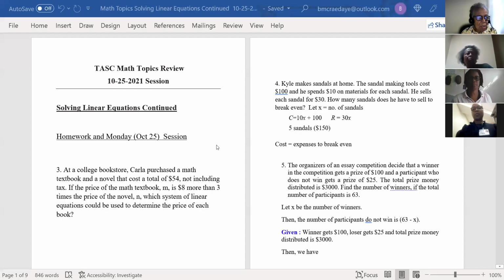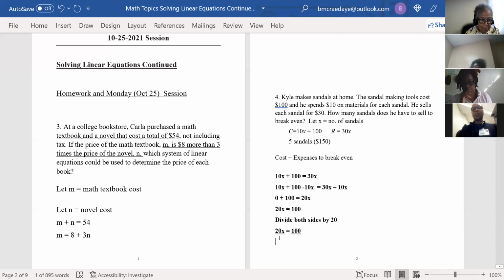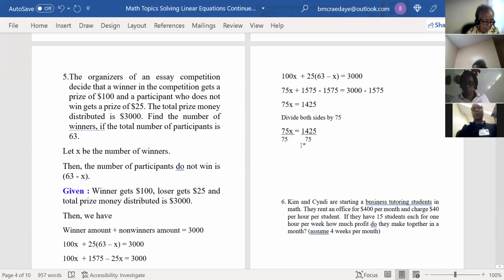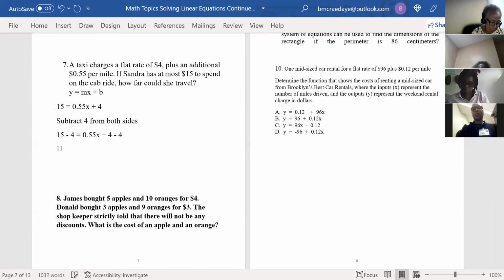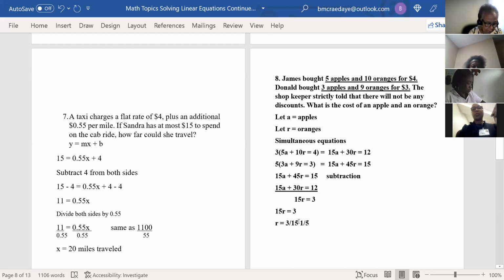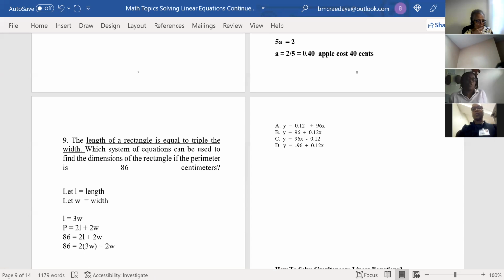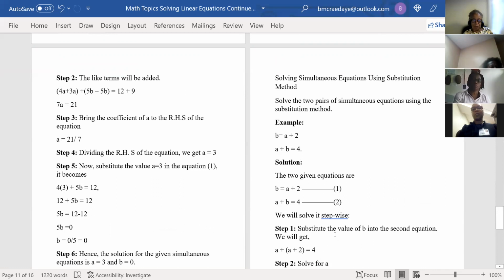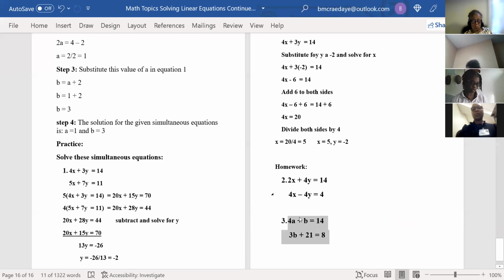TASC Math 10 25 2021 Session